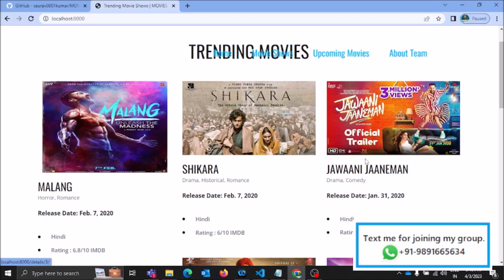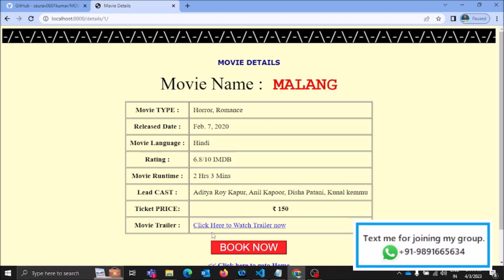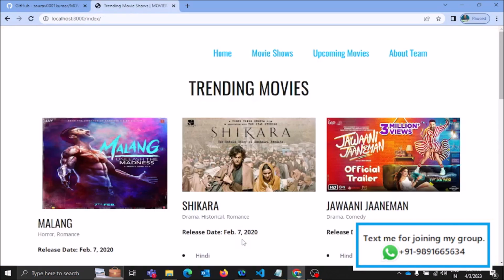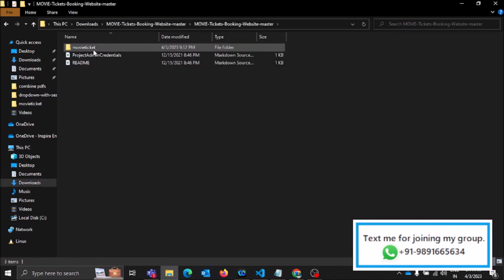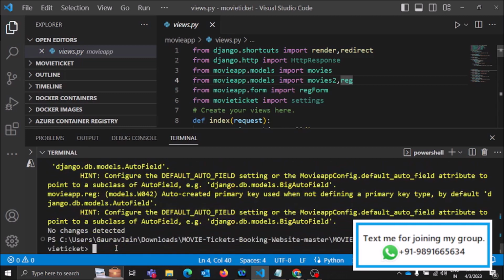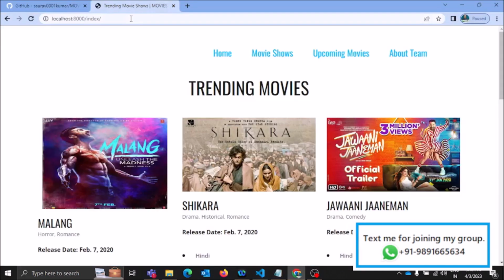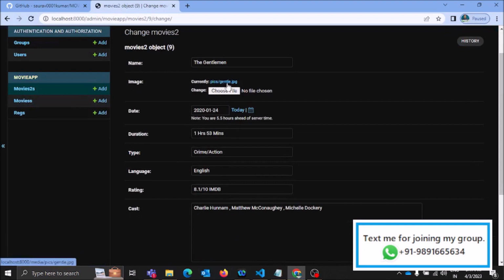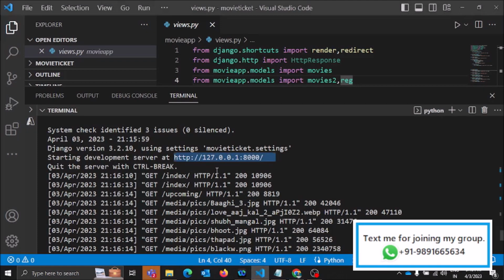Movie Tickets Booking App in Django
In this tutorial , you will see a ticket booking app. After checking the interface, you will learn to setup the project on your machine.